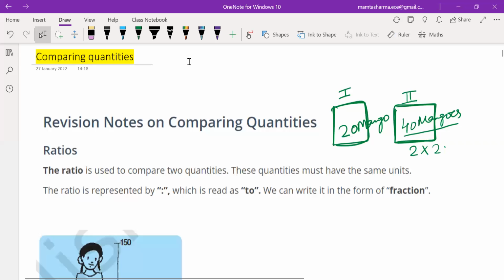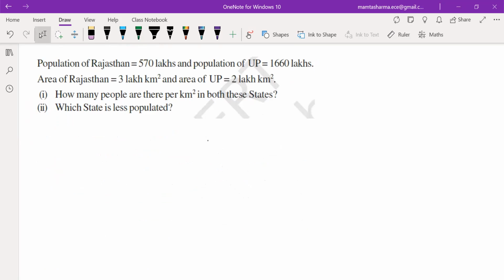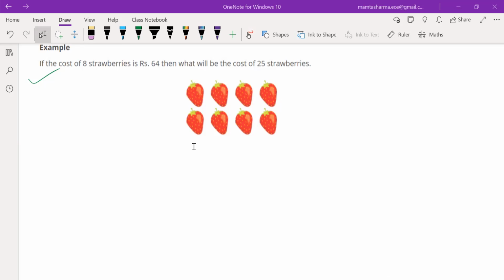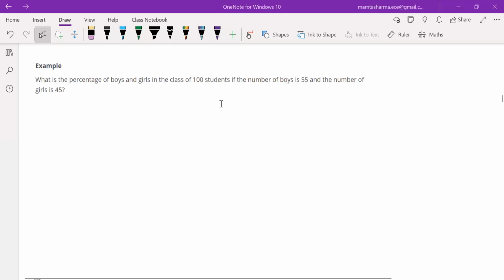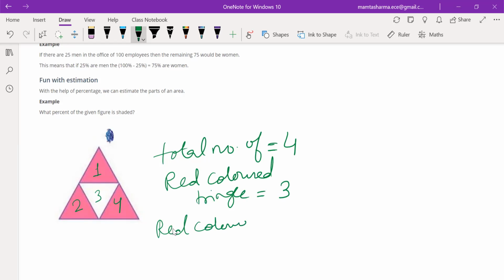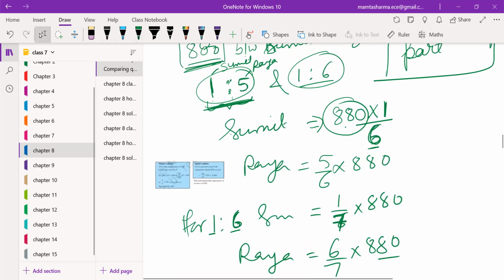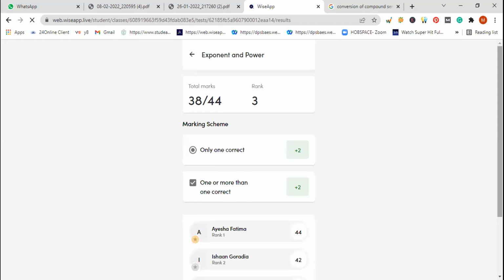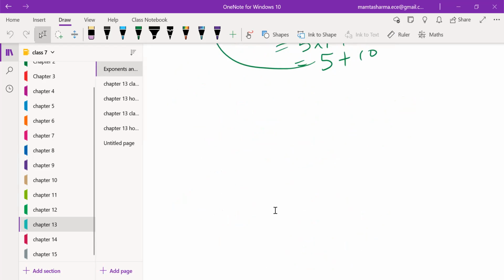Foundation class 7 revision comparing quantities